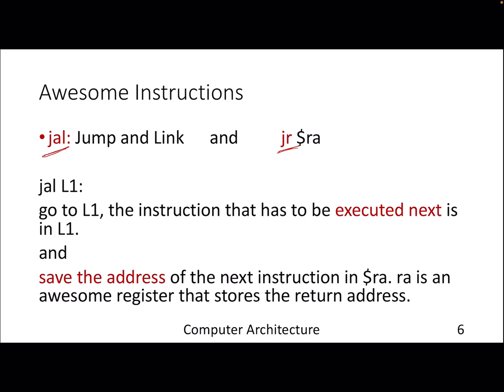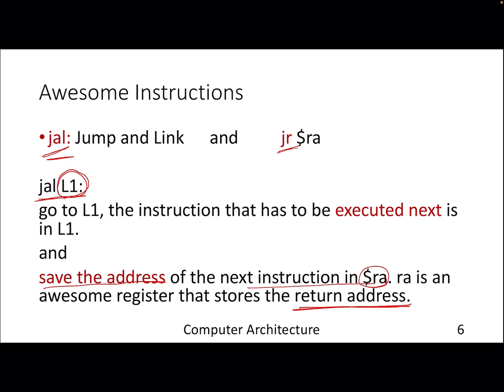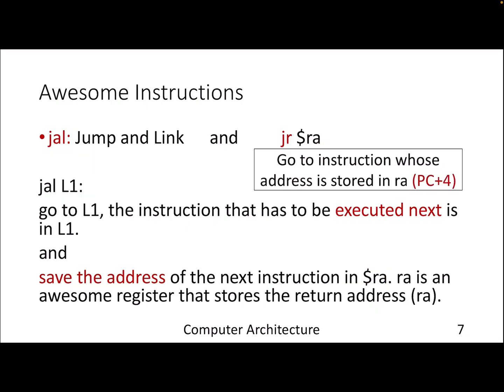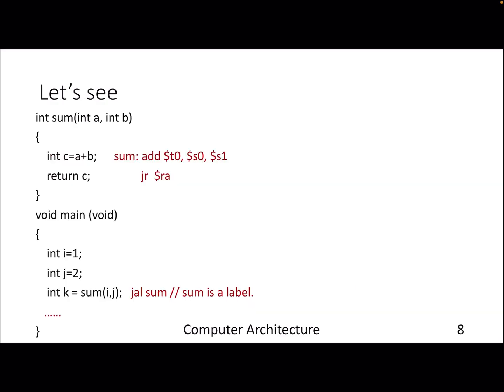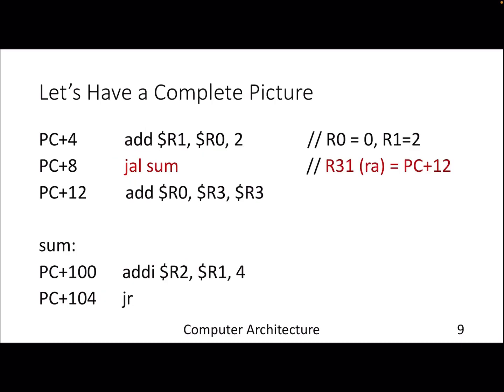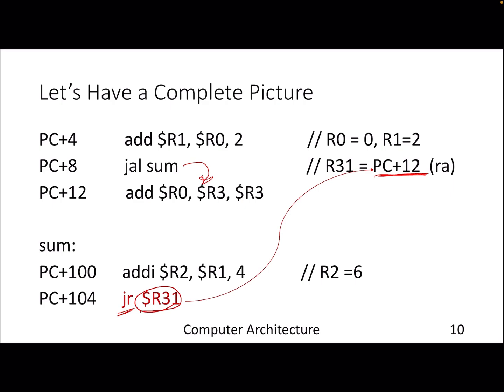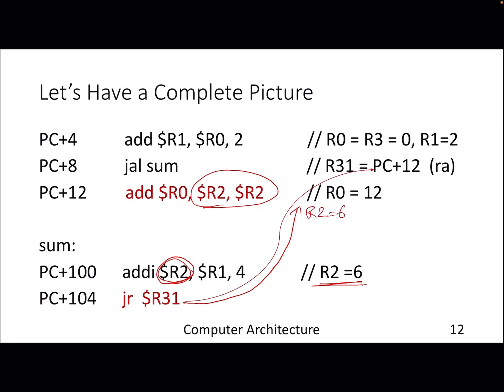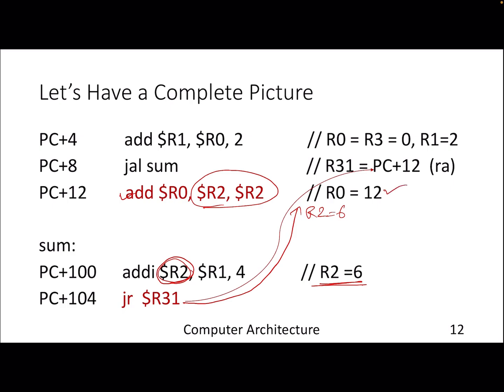Lecture-4: MIPSinstructions-4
IIT Bombay's UG course on Computer Architecture
Instructor: Biswabandan Panda